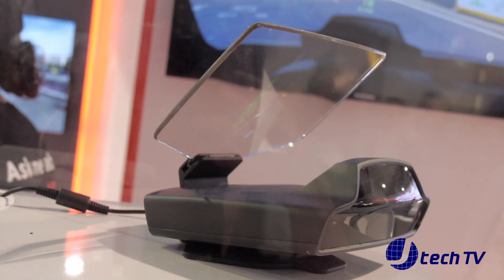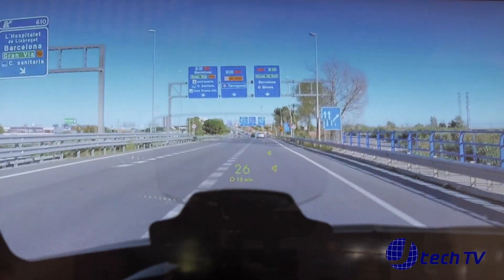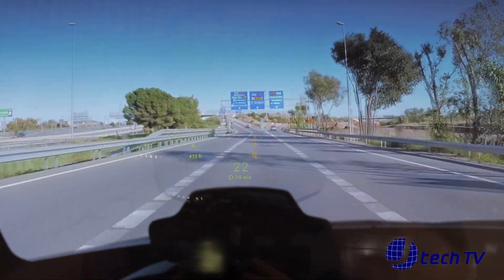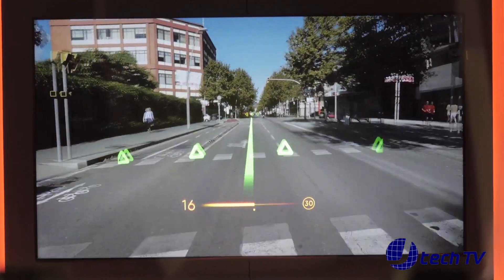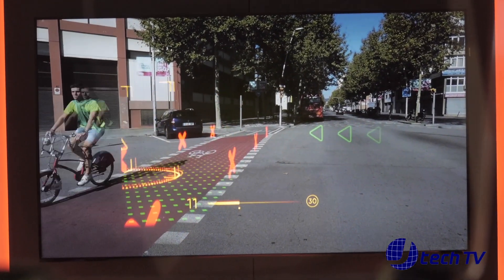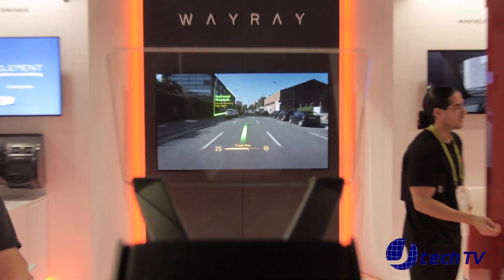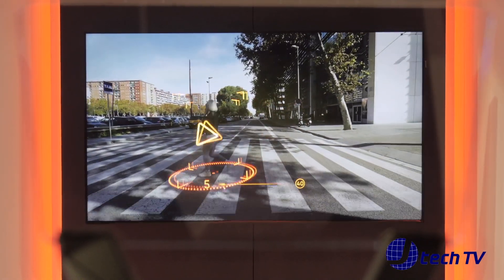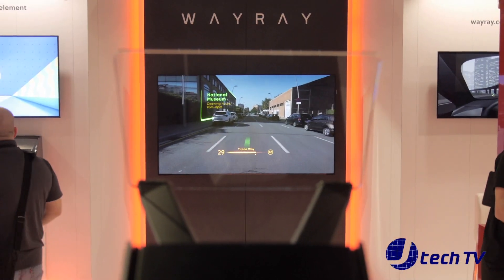Wayray Navion Holographic AR HUD at CES 2018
Interview with Alex Kalmanson on the Wayray Navion Holographic AR HUD at CES 2018.

Host: James Valle
Director & Producer: Mark L. Valle
Cameraman: Mark L. Valle
Edited by: Mark L. Valle